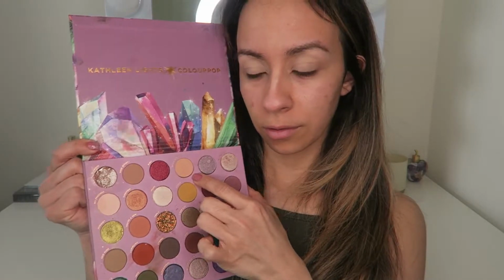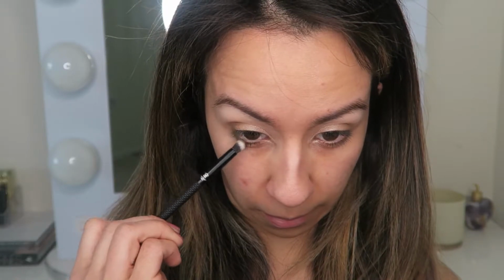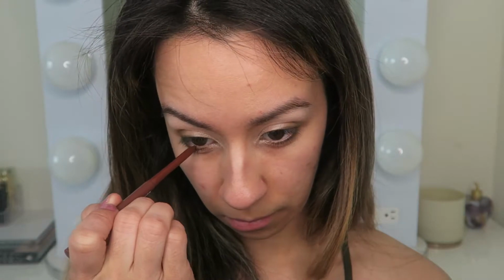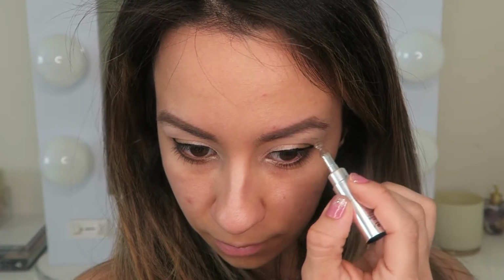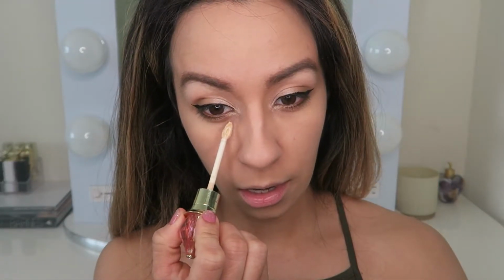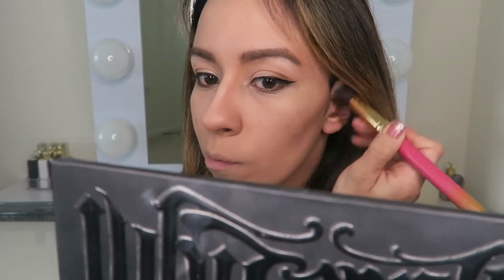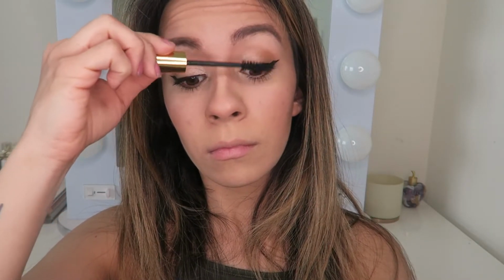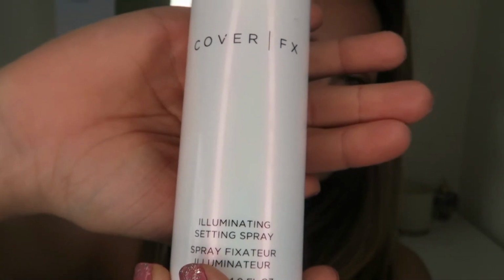EASY CASUAL GLOWY GLAM | MAKEUP TUTORIAL